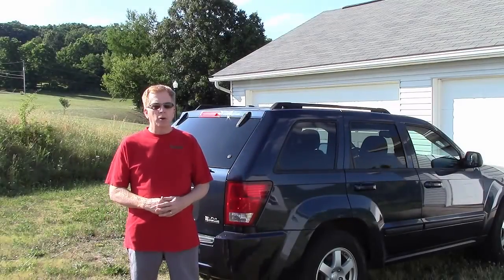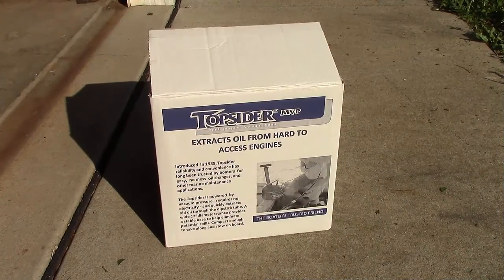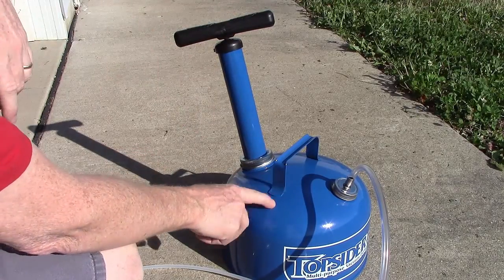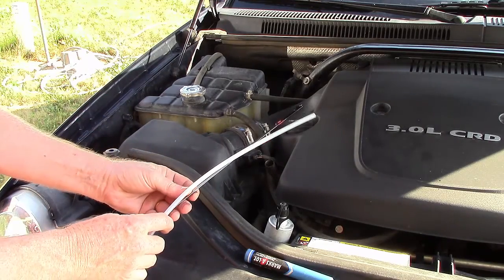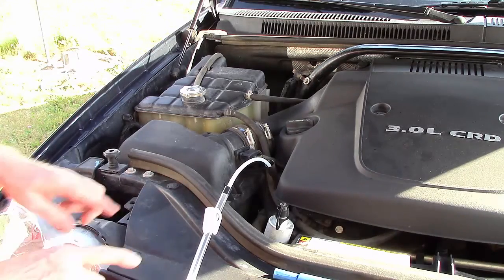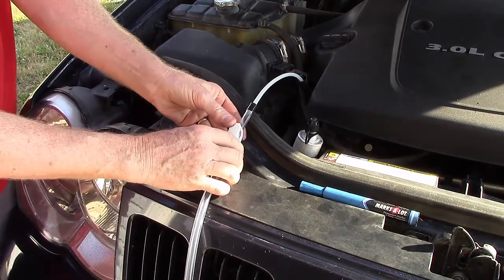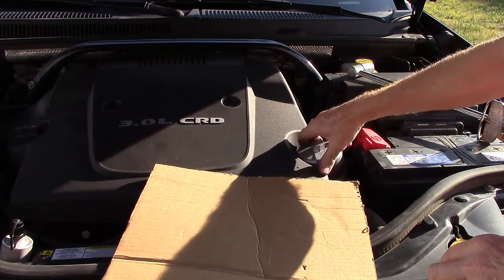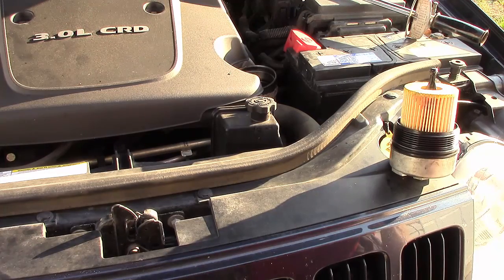RV Tow Vehicle Oil Change with TopSider!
Use a TopSider Oil Changer on your engine! Easy & clean!
The items used in this video:
TopSider Oil Changer...
Total Quartz Oil.
Mann Filter.